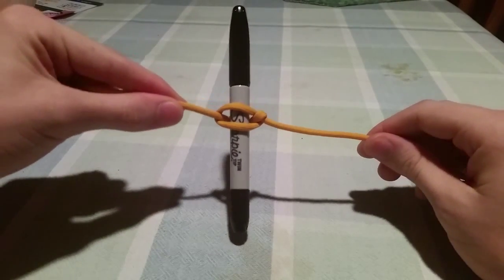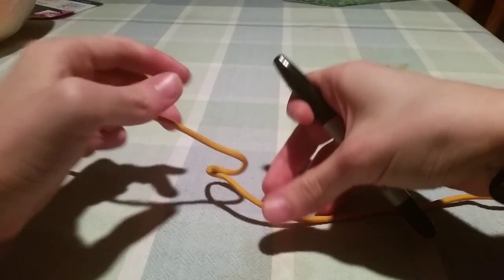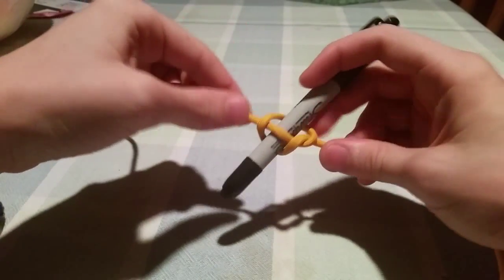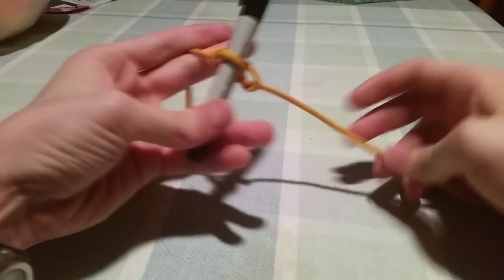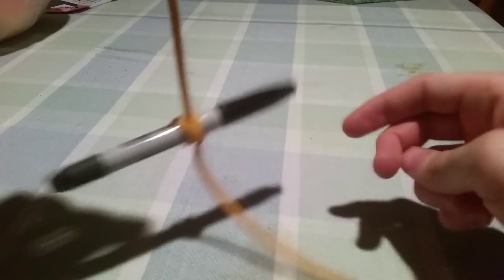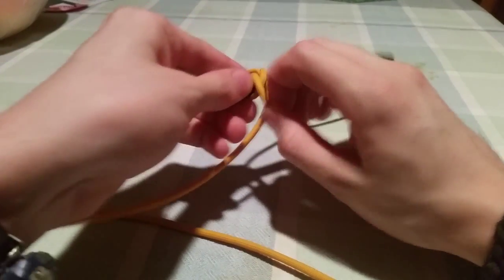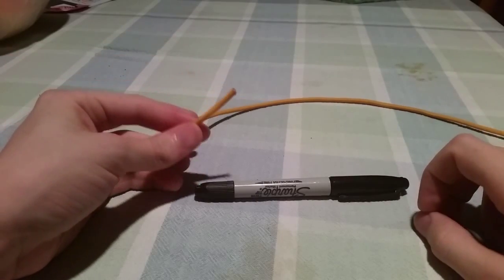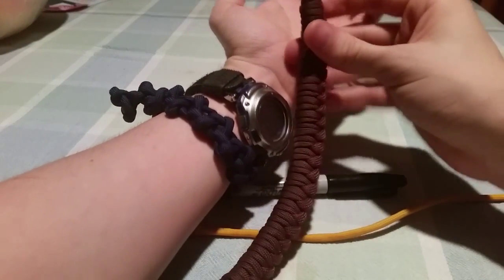Marlinspike Knot - How To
A knot for quickly creating a handle or suspending light load on a line in a way that's easy to take out and apart without needing access to the ends. This is a directional knot, so it takes load from one side well but not the other. Be careful.

[My Etsy]